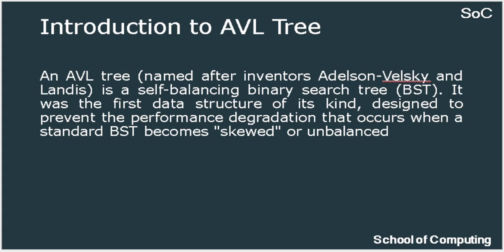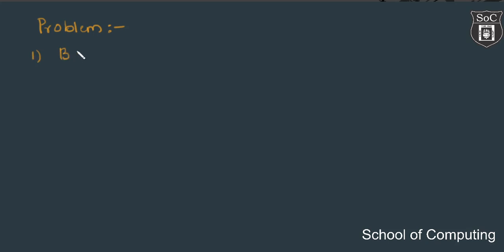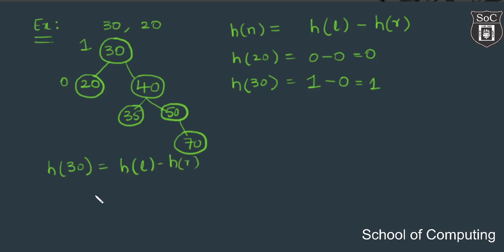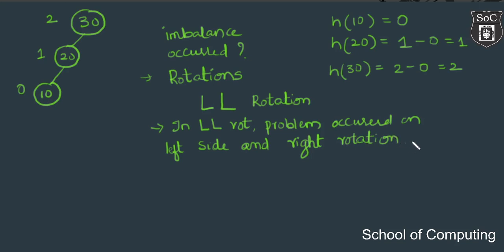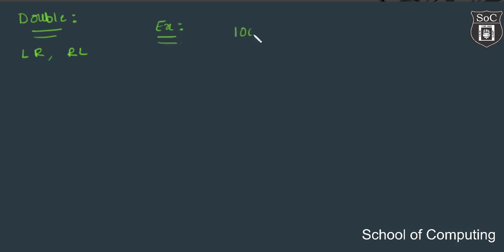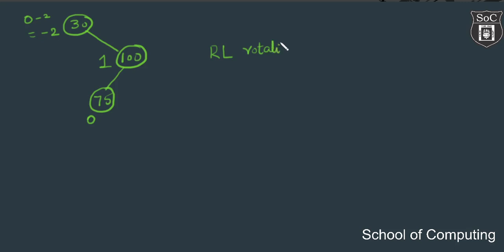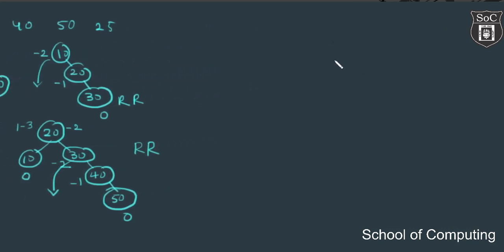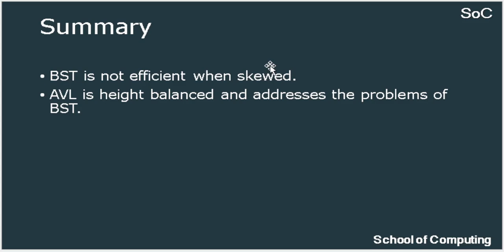AVL TREE DETAILED EXPLANATION WITH ROTAIONS